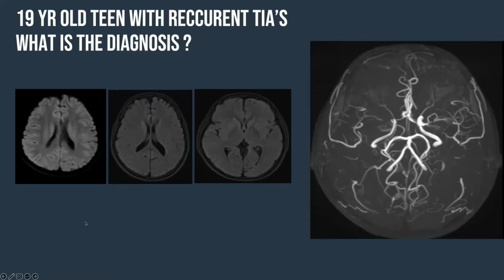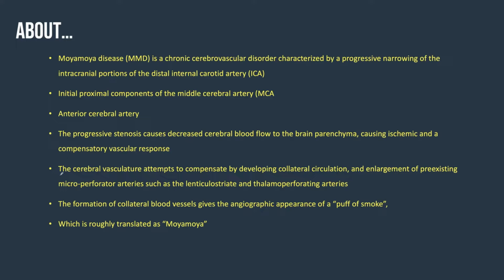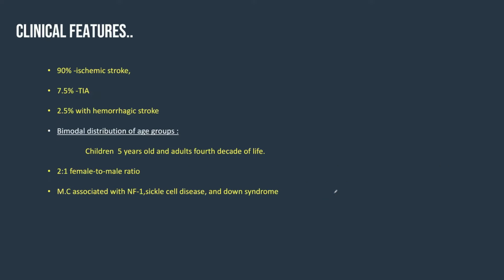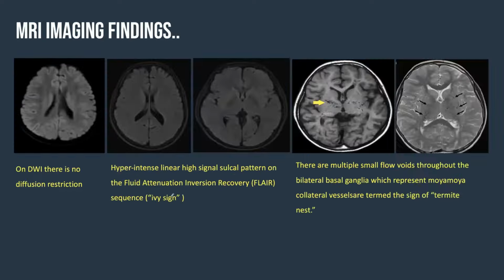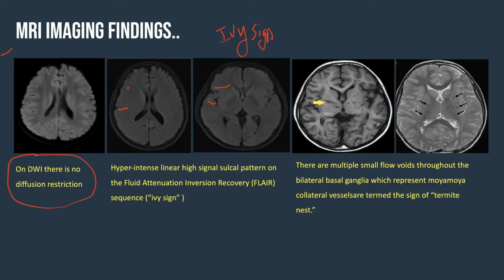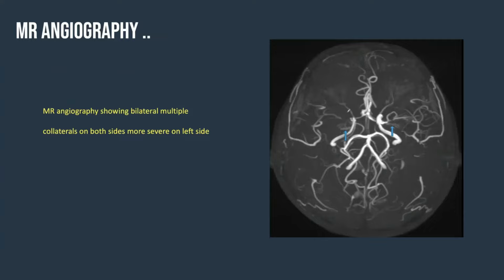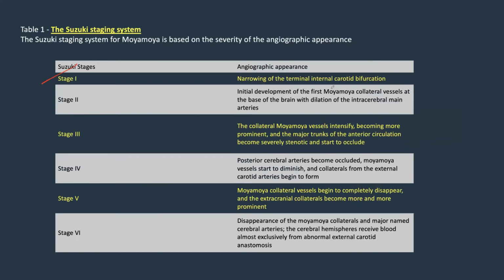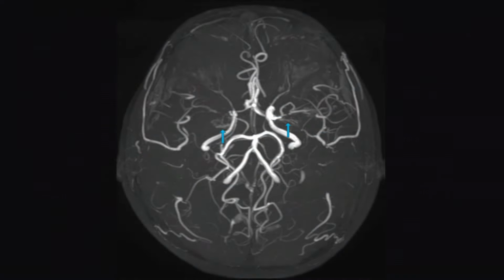Moya moya Disease